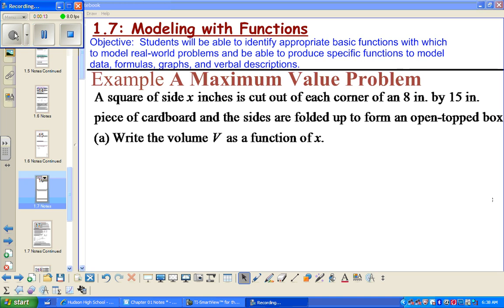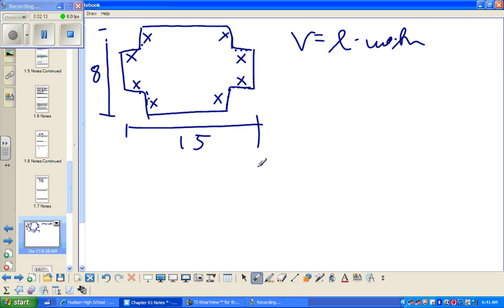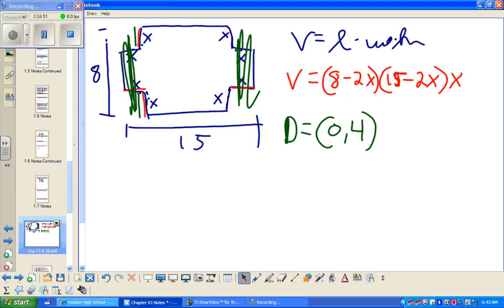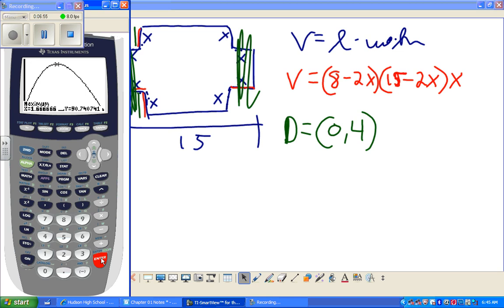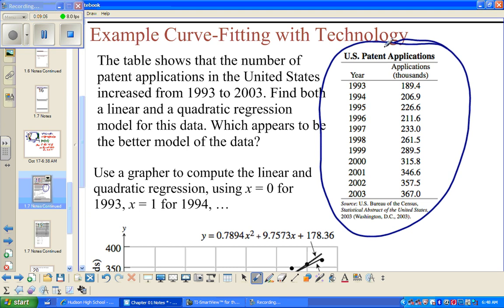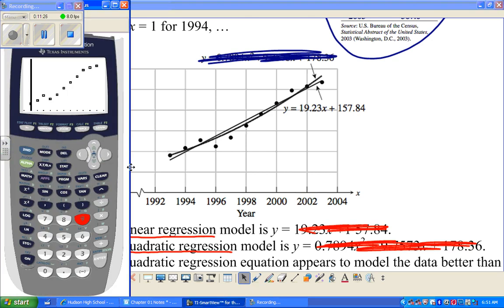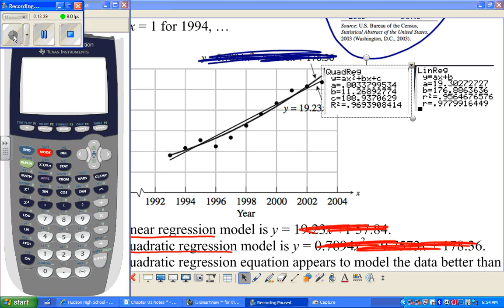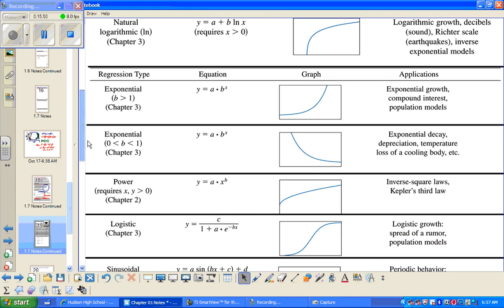1.7 Note Video Precalc Kaufman